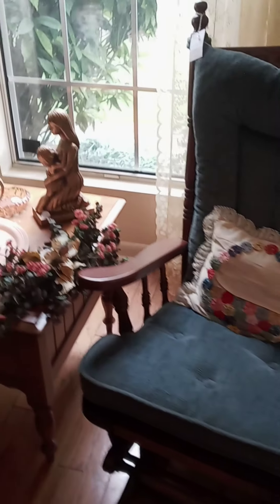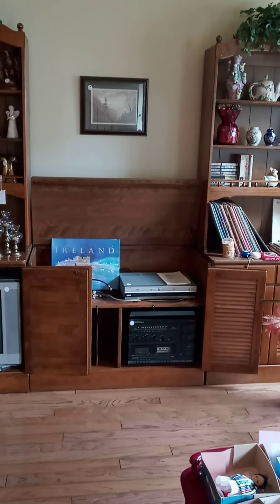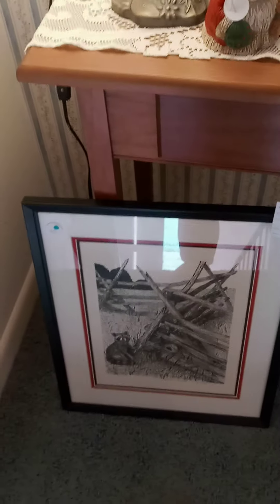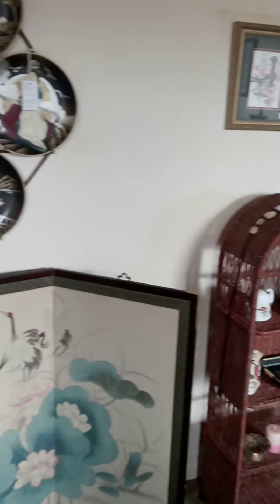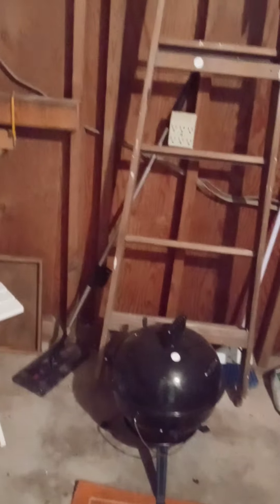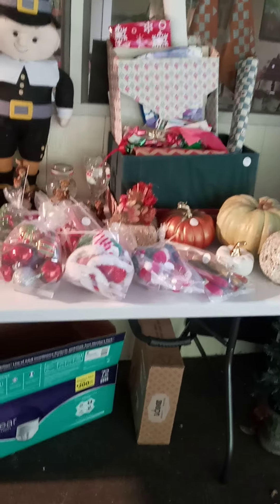West Knoxville Fabulous BMES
Come out this weekend on Friday and Saturday starting at 9 a.m. We have art, furniture, decor and collectibles. Check out our video to get a taste of what we are featuring at our sale. See you there!